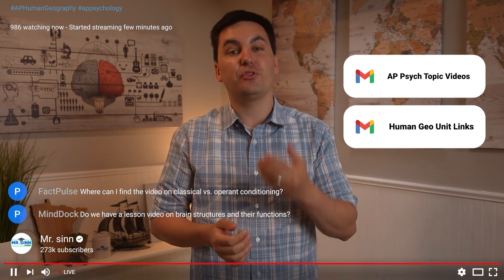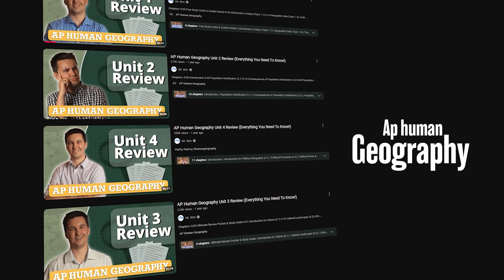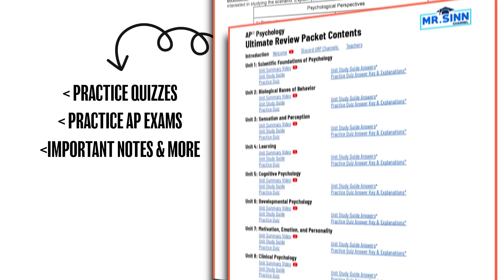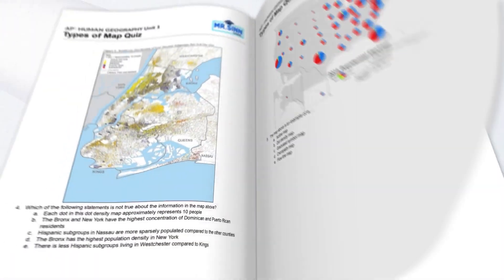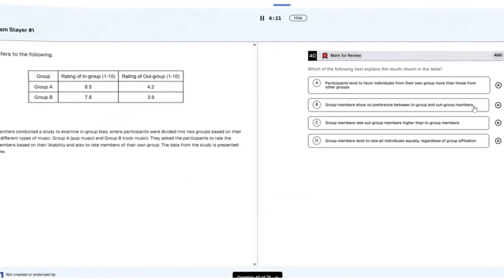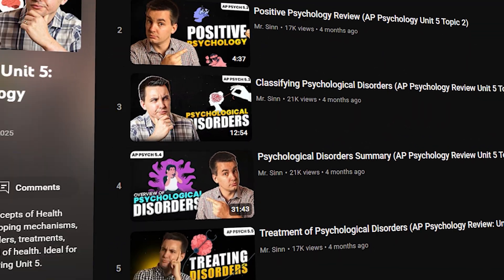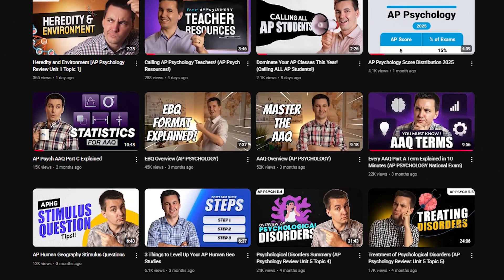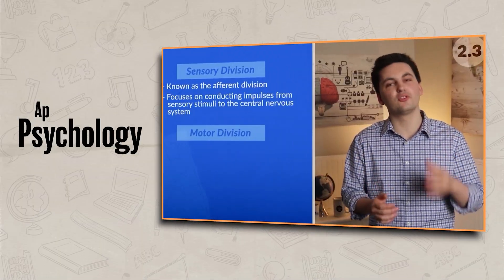Where to Find My Other AP Unit Review Videos!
Find all of the unit review videos here!